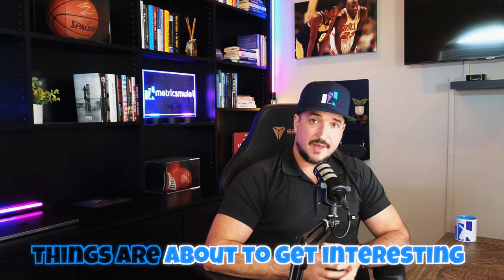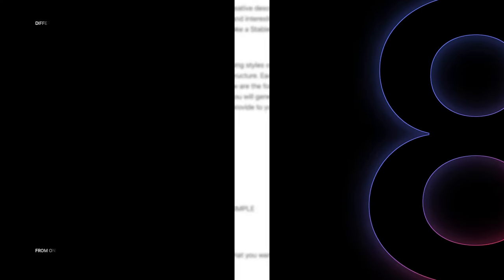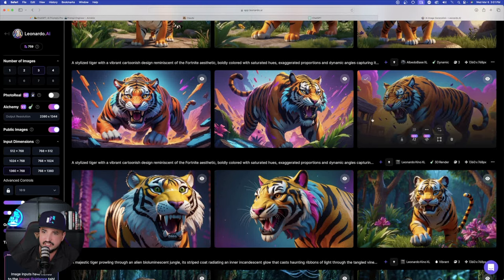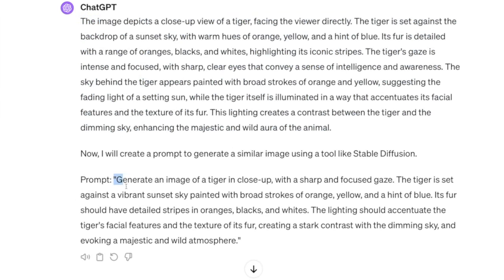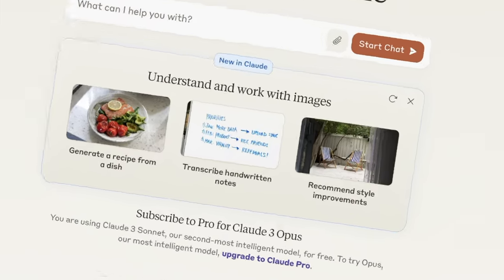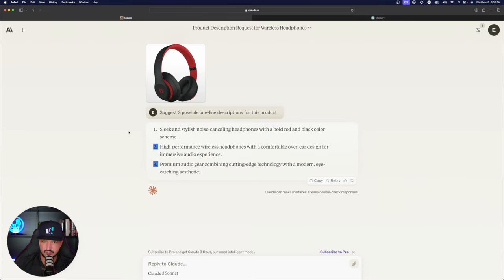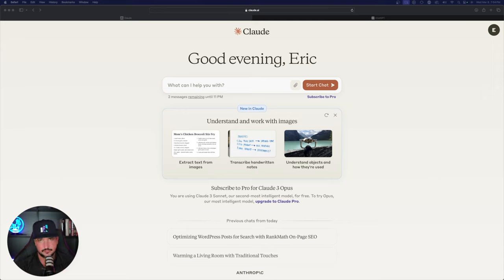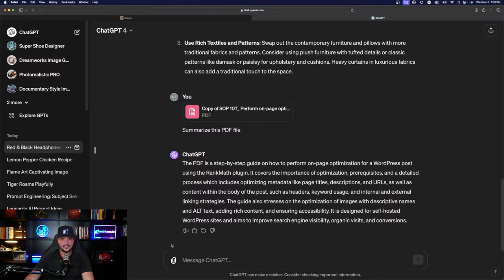Will Claude 3 Dethrone ChatGPT?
Anthropic recently released Claude 3 and many people are saying that this could be the one to take the AI title away from ChatGPT.

In this video, we'll put Claude 3 to the test and try out one of my favorite types of prompt generators. Can it generate prompts just as good as ChatGPT?

Claude 3's website does provide some very interesting statistics, specifically with their most powerful model, Opus.

Opus can handle complex analysis, longer tasks with multiple steps, and provide higher-order match and coding tasks.

Apparently it's more capable at handling coding and more complex tasks than ChatGPT.

But I don't have a paid subscription (yet), but let's see if the comparison in this video is enough to justify another AI monthly subscription.